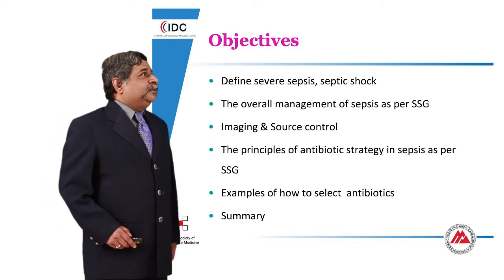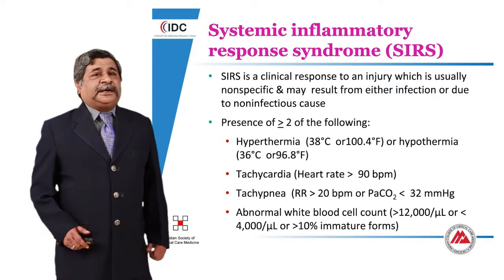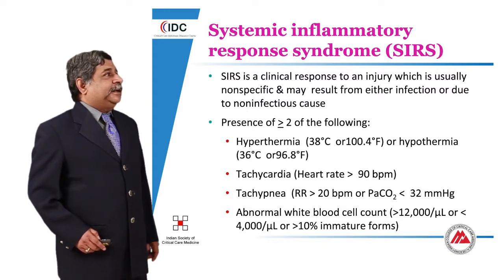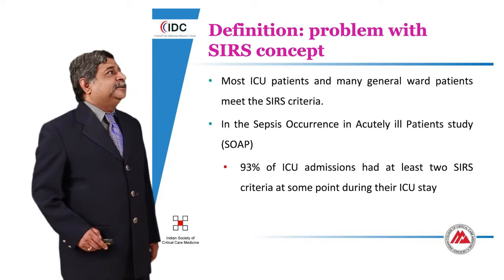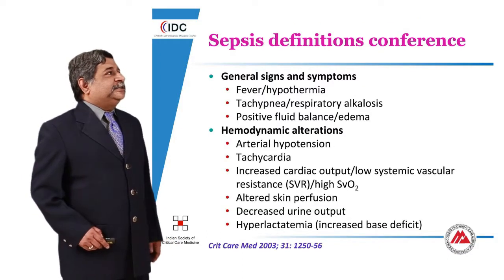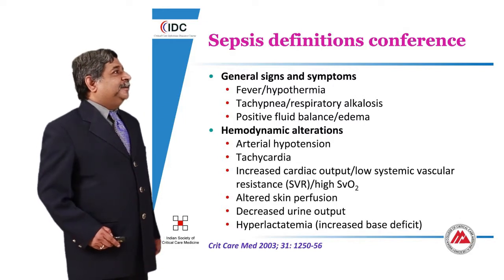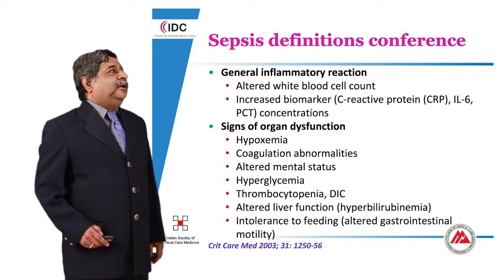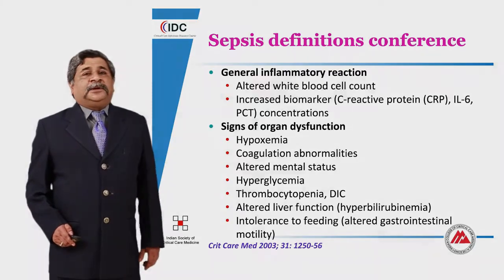Management of Sepsis and Septic Shock - Dr Atul Kulkarni - Critical Care Infectious Disease Course